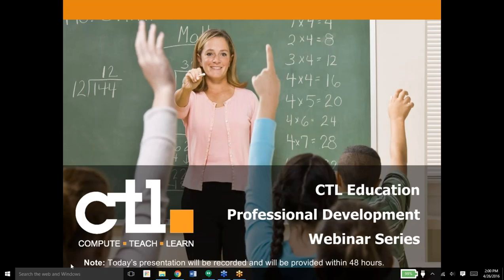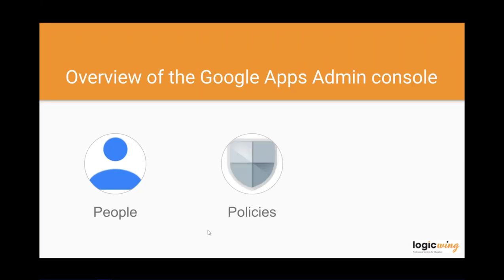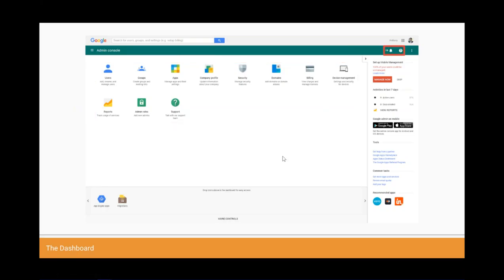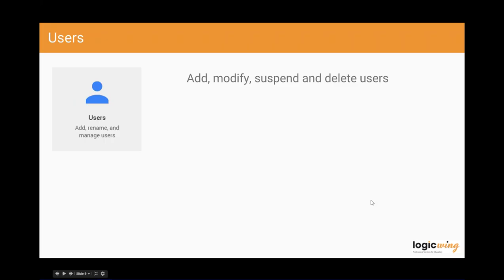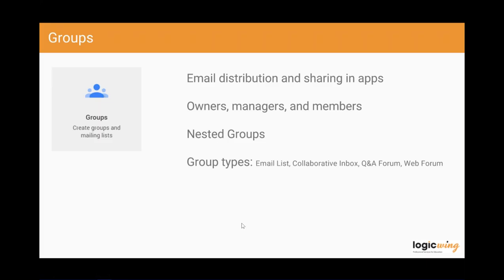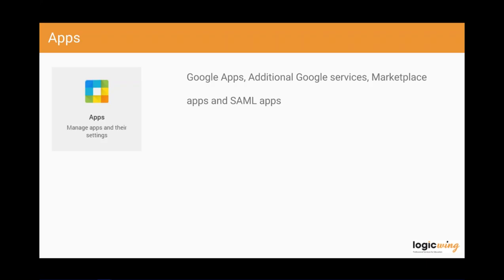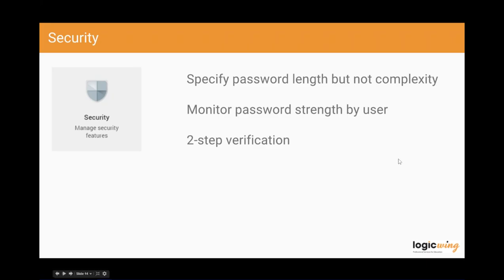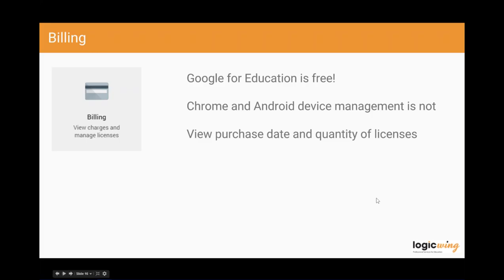Google Apps Administrator Basics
This one hour webinar will introduce attendees to the concepts and best practices for managing users, devices and apps in Google Apps for Education. The live webinar aired April 26, 2016.